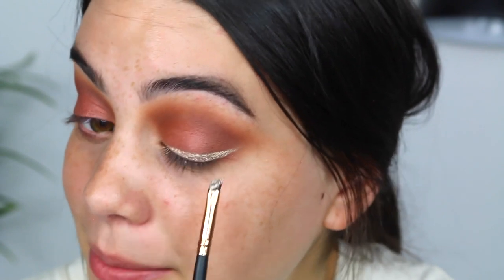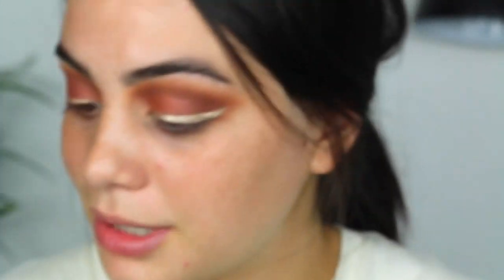CHIT CHAT GRWM: Warm Smokey Eyes + A Pop Of Glitter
Hey guys! It has been SO long since I have done a chit chat video like this and it felt so good to catch up!!! I hope you've all been well my darlings, enjoy the video xx

Mailing Address:
Morningside, 4170
QLD
Australia

PRODUCTS USED
BROWS
ABH brow definer 'ebony'

EYES
ABH single shadows 'burnt orange' 'blazing' 'beauty mark' 'fudge' 'henna'
MUG single shadow 'roulette'
ColourPop creme gel liner 'get lucky'
Kylie Cosmetics gel eyeliner 'black'
MUG full spectrum eyeliner pencil 'plumeria'

FACE
Marc Jacobs coconut primer
Nars velvet matte skin tint
Urban Decay naked skin concealer 'med/light neutral'
Kevyn Aucoin sculpting powder 'medium'
ABH illuminator 'so hollywood'
Becca blush 'wild honey'

LIPS
Stila stay all day liquid lipstick 'dolce'
Kat Von D everlasting liquid lipstick 'lolita'